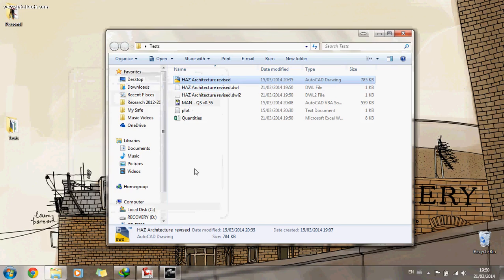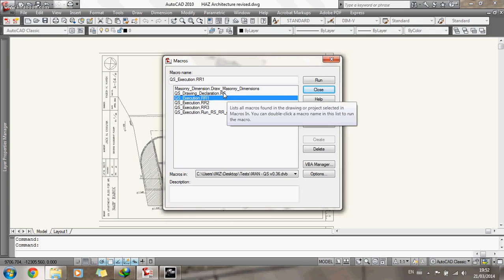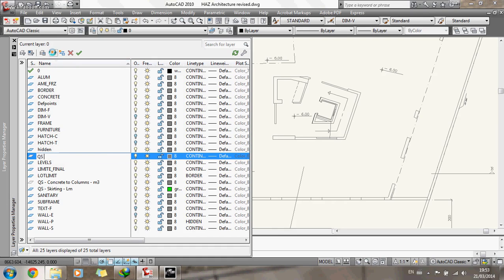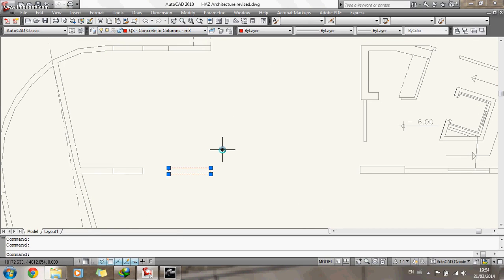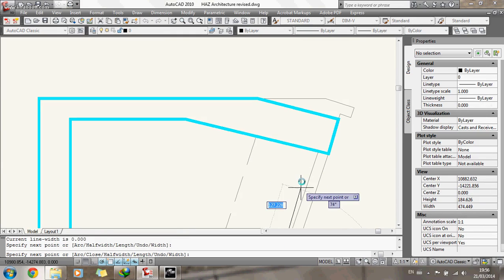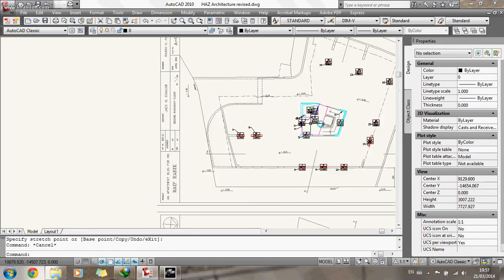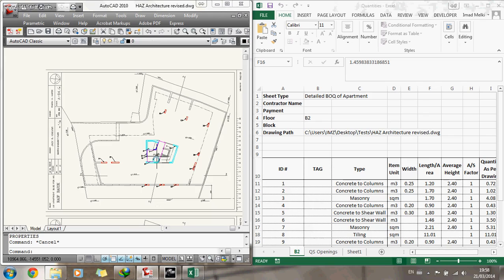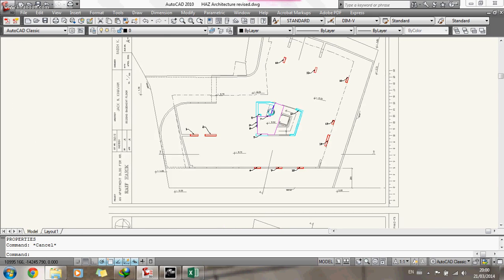Take off Quantities from Autocad and Input into Excel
Take off Quantities from Autocad and Input into Excel Using VBA Macro. The Macro uses the properties of the Autocad and tags the drawn polylines.

This video has been uploaded for a while and the tool has been modified since then. It is now v1.0.

This link " contains the latest version. I can't promise that it would work on your PC because of the references inside Visual Basic. I can't do support to all the people as this was done for free.

The link contains a powerpoint which explains in details how the tool works and it contains an example. The powerpoint also contains a video inside it